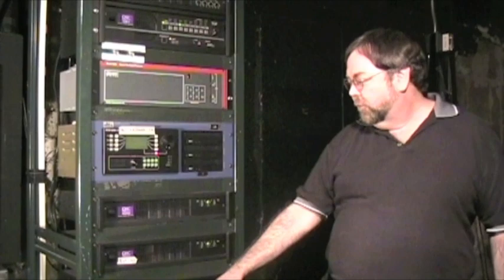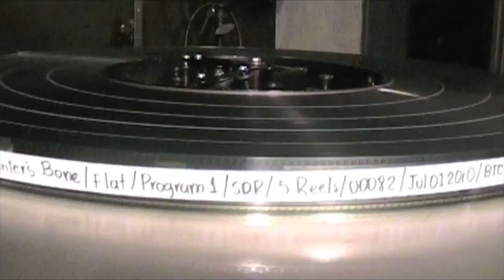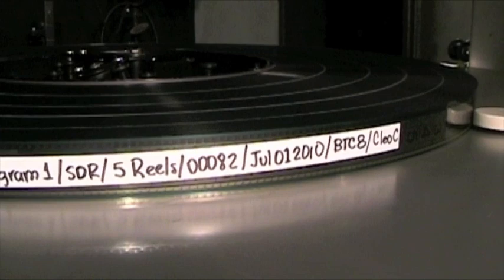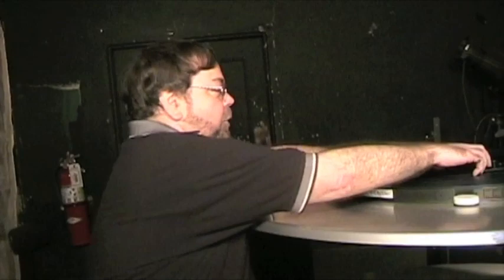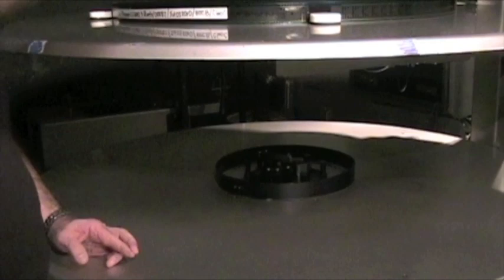Tampa Theatre Projectionist Mike Hurley Life in a Day 2 of 2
Tampa Theatre projectionist Mike Hurley threading 35mm projector, reel-to-reel changeover, describing platter and sound system